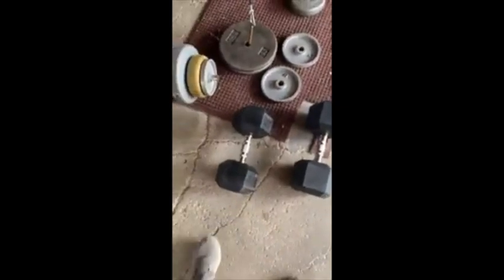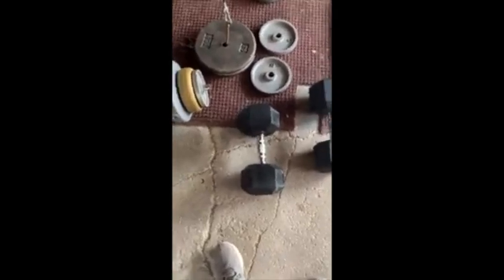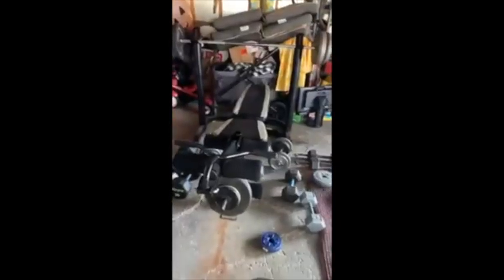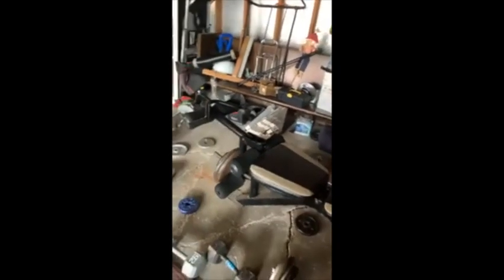Getting Fit Without the Fancy Equipment - Leg Day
Are you a parent that needs to jumpstart your fitness journey? I was you. These and many more videos I will share with you will help you too. With no state of the art equipment, no fanciness, just me--I bring to you "Getting Fit Without the Fancy Equipment"